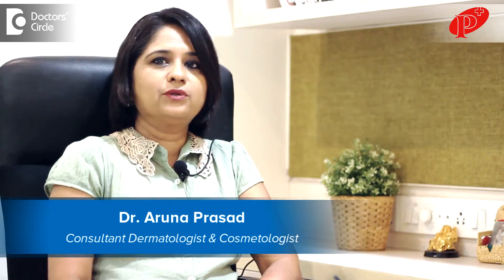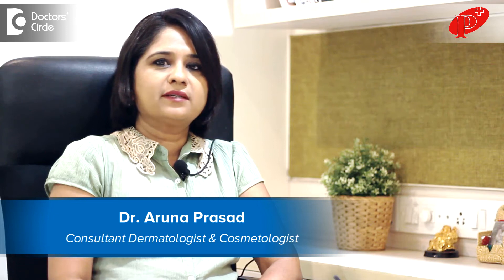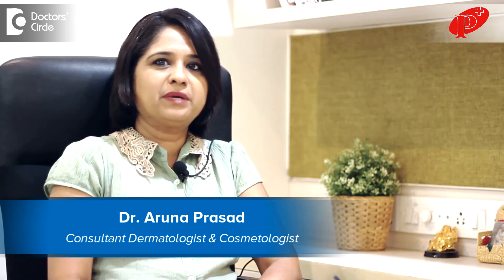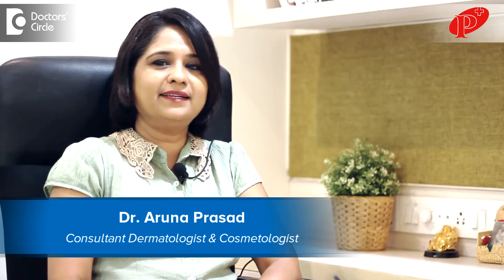How to manage Scalp Folliculitis with pain & itching resistant to medications? - Dr. Aruna Prasad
Recurrent multiple hair root infection is called folliculitis. So of it is  recurrent and multiple  and if you have taken treatment for that, you can try some long term antibiotic for something like  3 – 6 months and usually it  helps  but it is known to come back again and again. It is very resistant and if it comes back again. Probably you can use an antibacterial soap or an antibacterial shampoo as a regular measure and apply an antibacterial cream into the nostrils and under the armpits. So these are the reservoir sites where the particular bacteria called as staphylococcus aureus resides. So doing these there can be a relief but it is difficult to say.